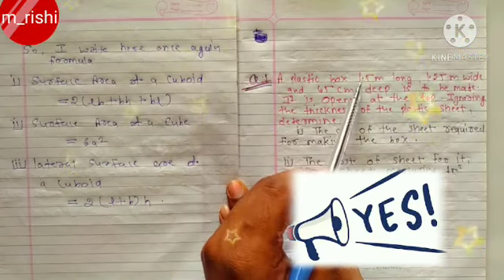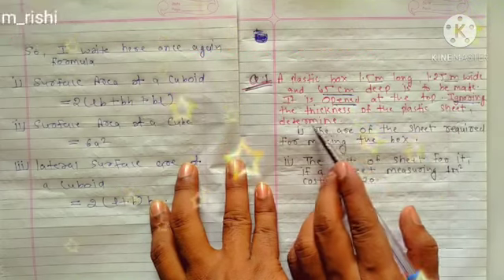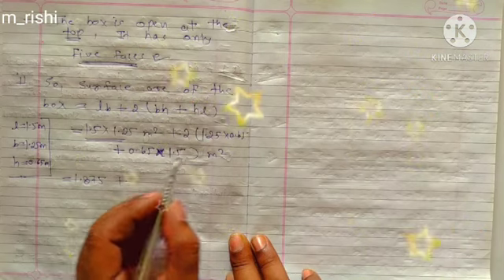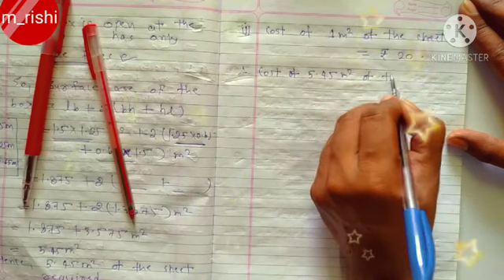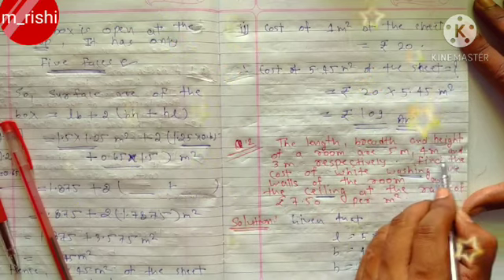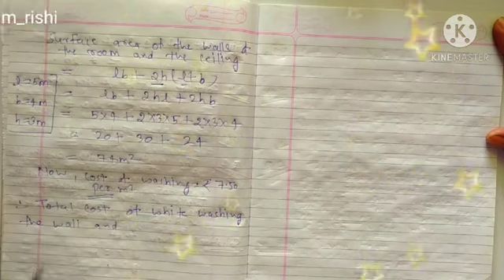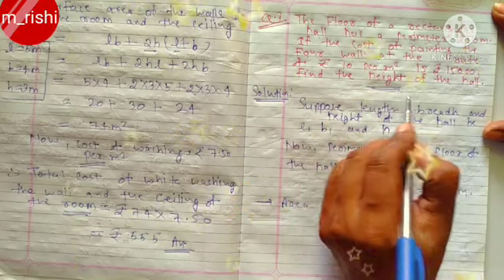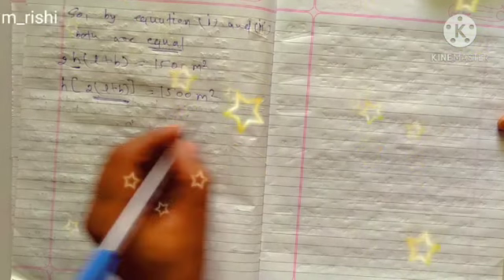Surface area and volume STD 9 chapter 13 part 2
example of cuboid and cube Part 2 @mathematic_rishi